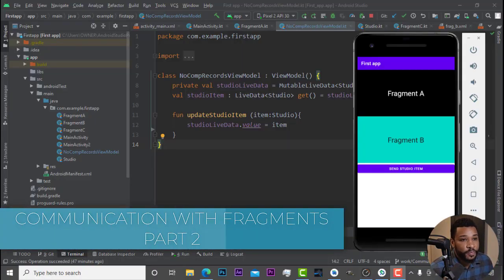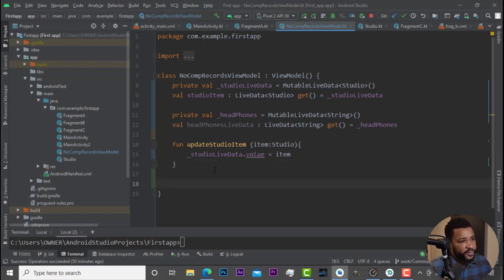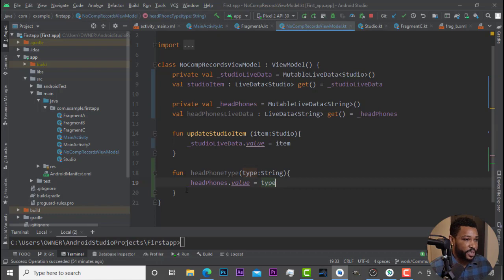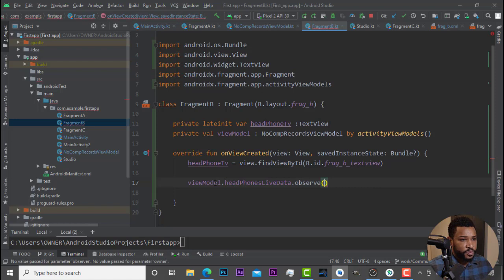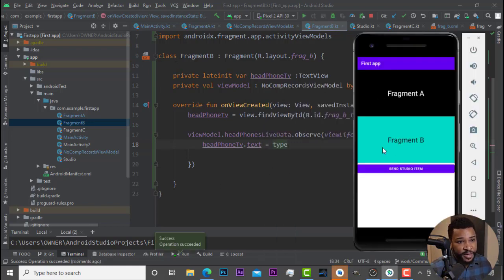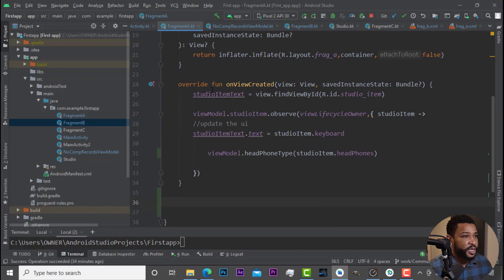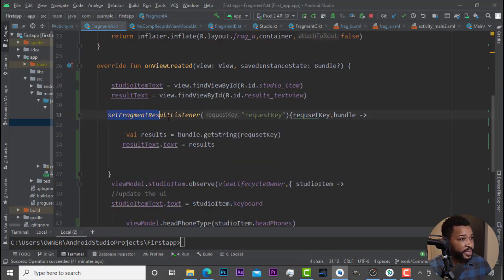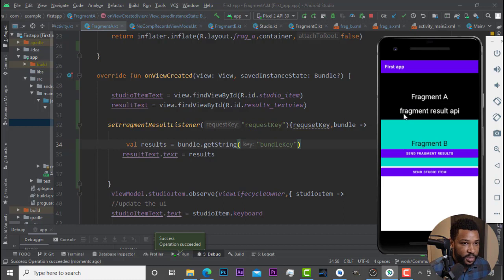Android Communication with fragments - Part 2 - Android development with kotlin [2021]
This tutorial covers android development for beginners and is part of the Android junior level course provided by YouGottaCode Academy. Android development with kotlin: Android Communication with Fragments covers basic implementation of the concept.